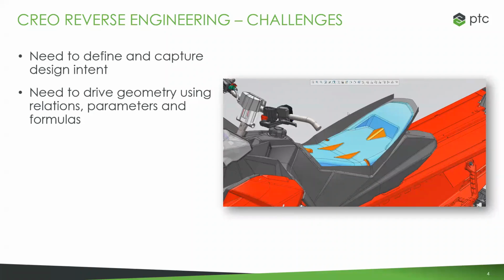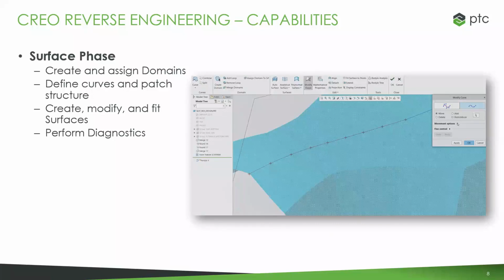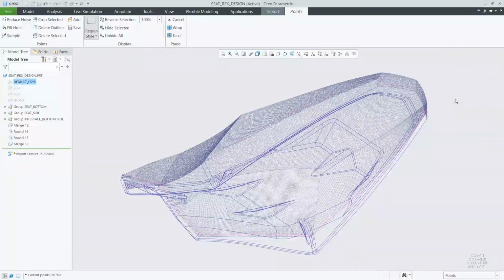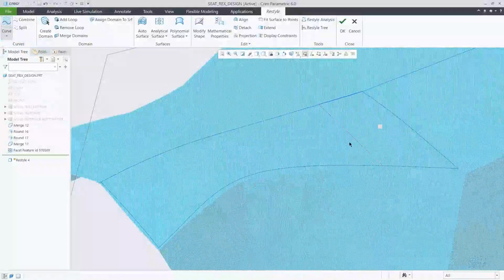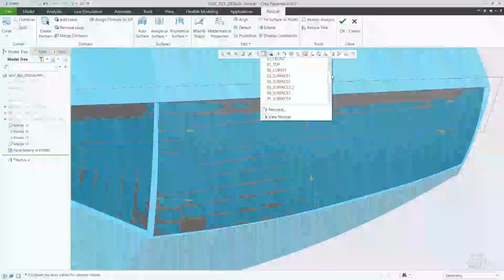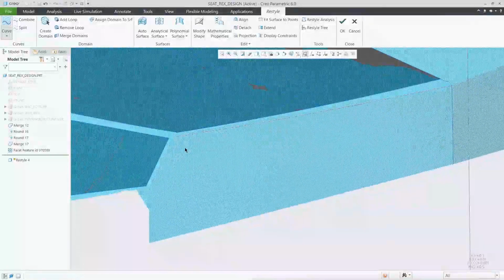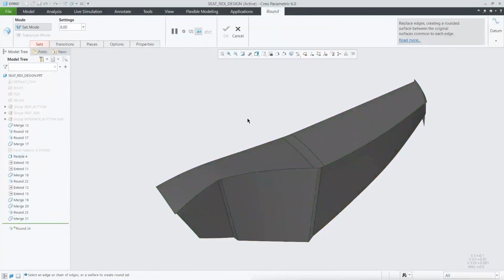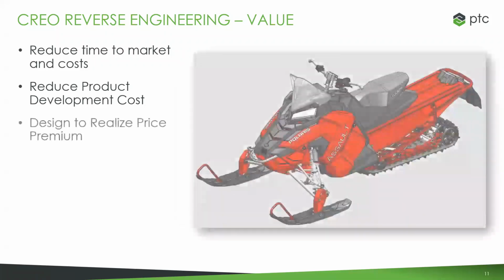Creo Reverse Engineering Extension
Creo Reverse Engineering Extension accurately captures design intent from prototype models and also captures complex geometry (detailed surfaces) and contour definitions in the process. This allows you to directly reference the physical prototype data to rapidly define CAD Geometry, as well as reverse engineer discontinued or hard to find products or parts.